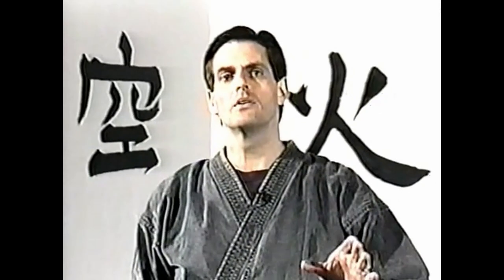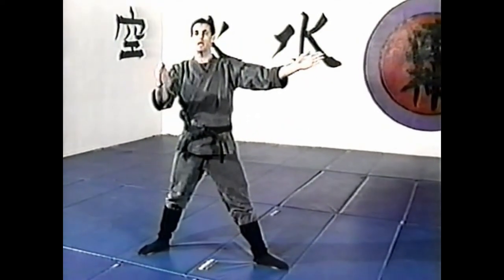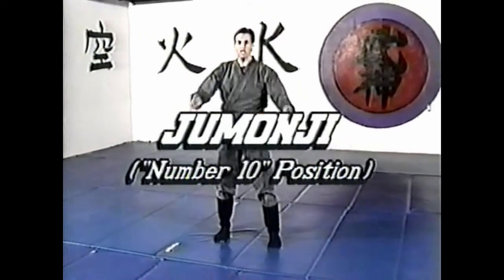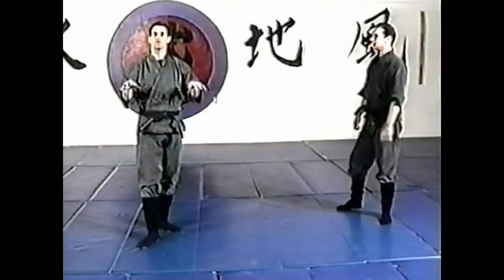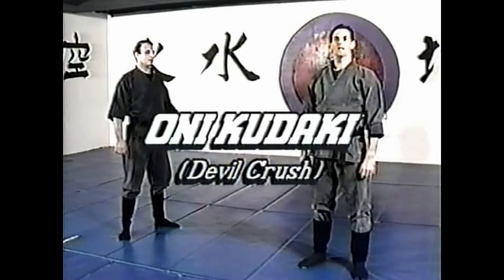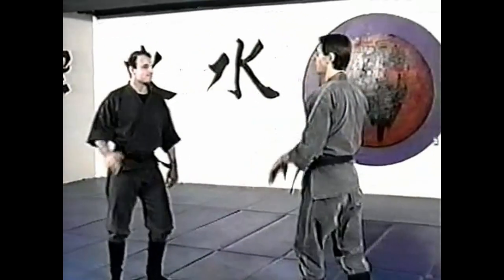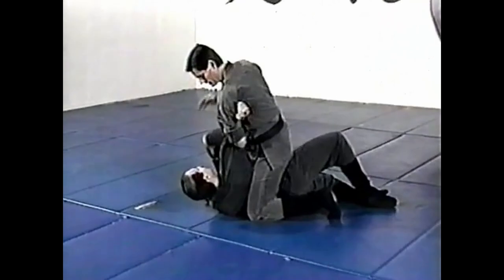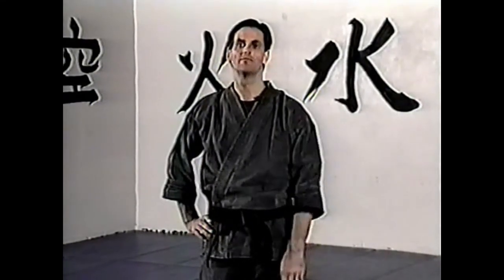learn ninja: kihon happo basic techniques